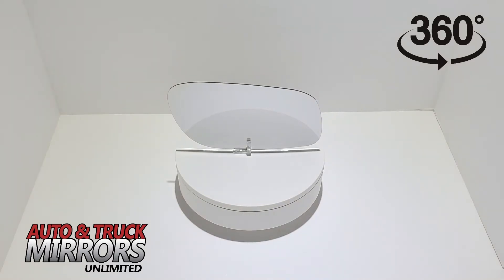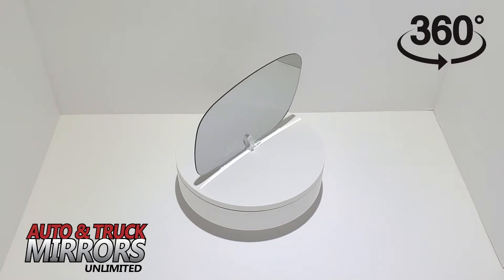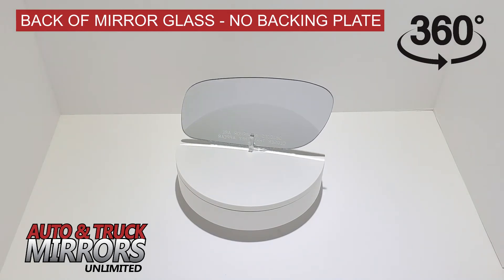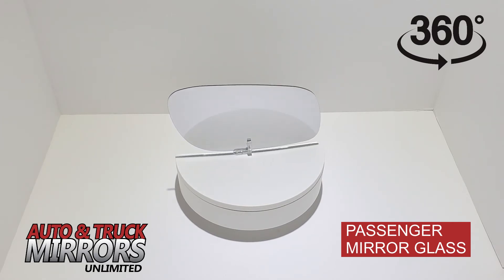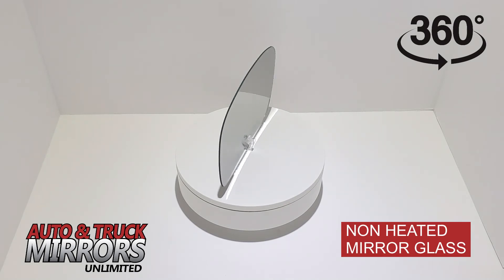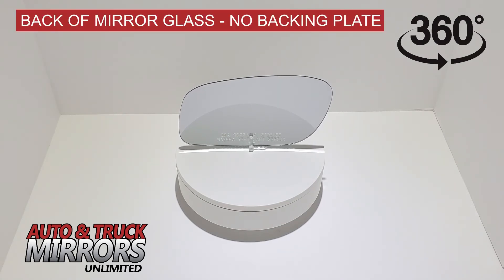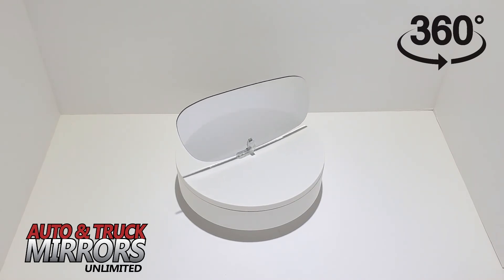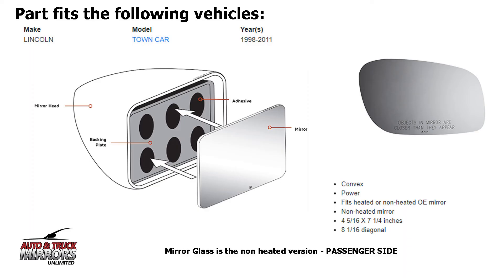New Mirror Glass Replacement for 1998-2011 Lincoln Town Car Passenger Side - Non Heated - 360 view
This video shows you a 360 degree view of our passenger side non heated mirror glass replacement that fits 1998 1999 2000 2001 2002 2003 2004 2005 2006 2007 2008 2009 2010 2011 Lincoln Town Car. Replacing your broken mirror glass with our mirror glass replacement kit makes for an easy and quick installation.

You can purchase our new mirror glass to repair, install, fix, change or replace a broken, smashed, cracked, or shattered side view door mirror glass at the link above.

ATMU-3634